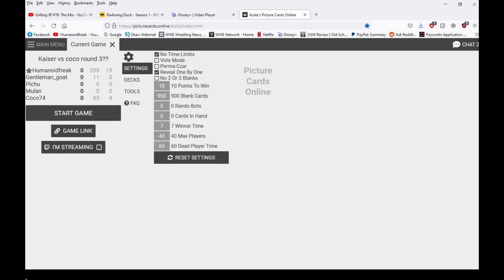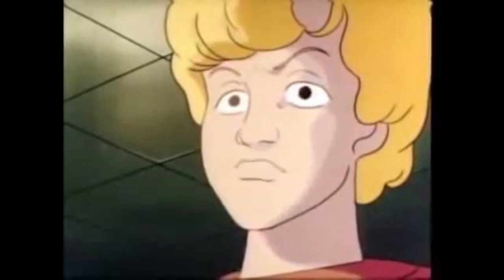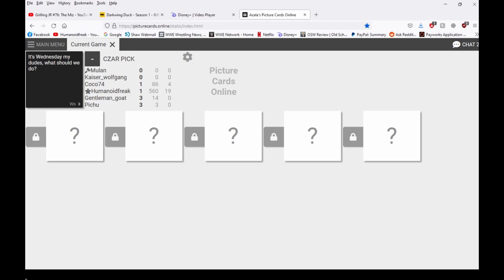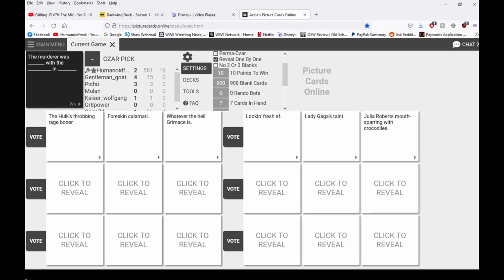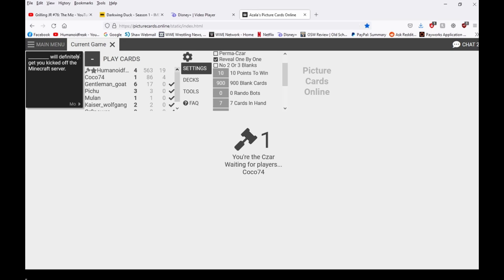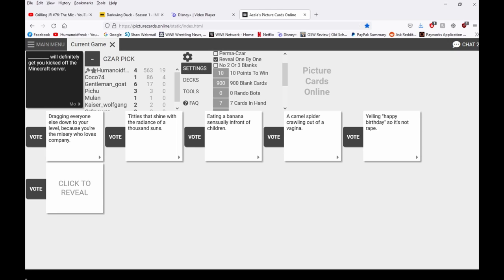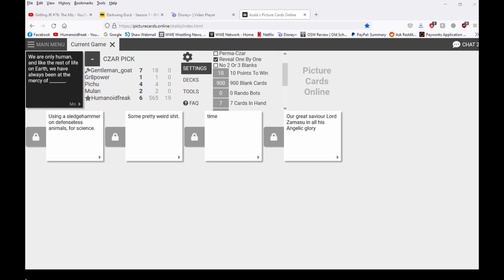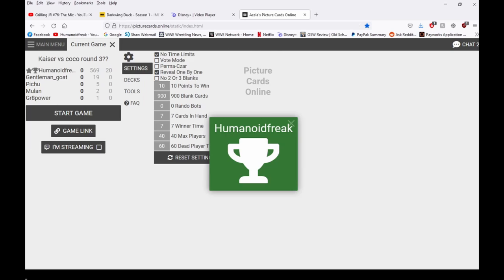Card Against Humanity - Pork Chop Sandwiches!!!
Bad di ba ba ba baba ba!!!